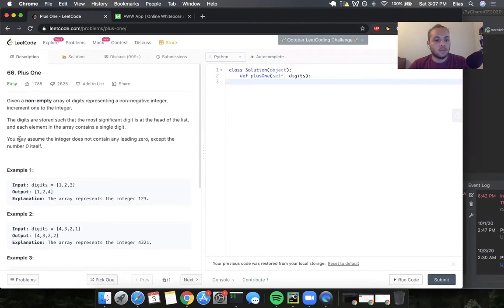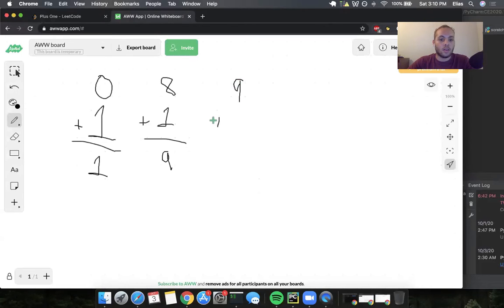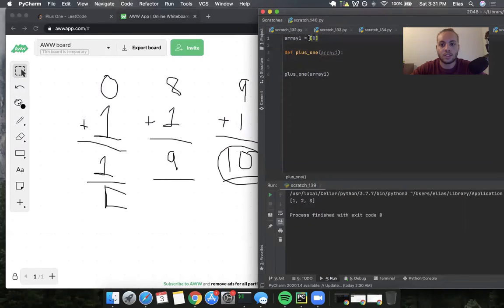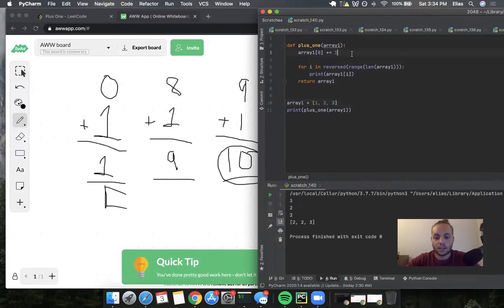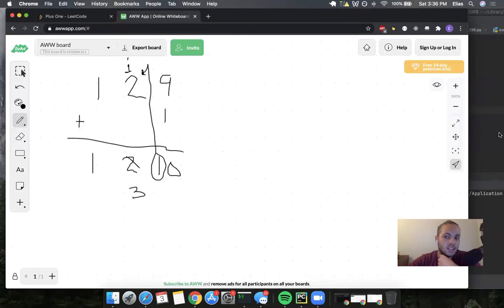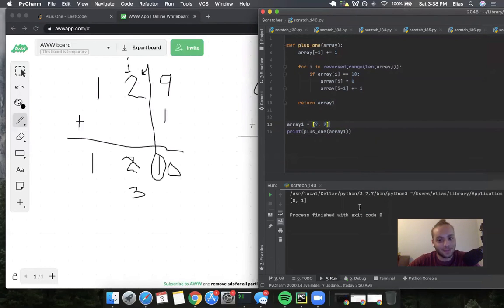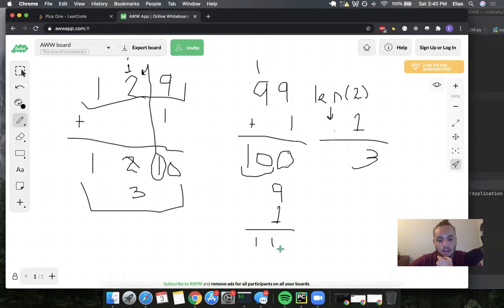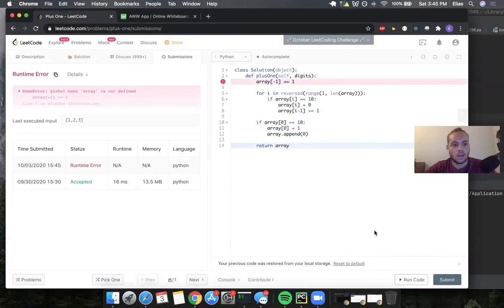Leetcode Plus One (Google, Amazon, Facebook)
Intuition and Code to solve Leetcode Plus One!